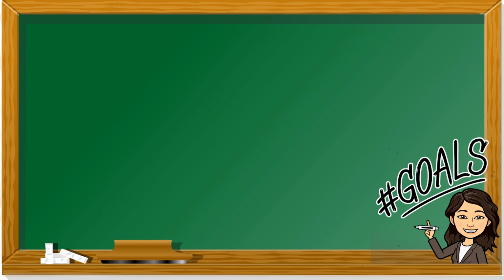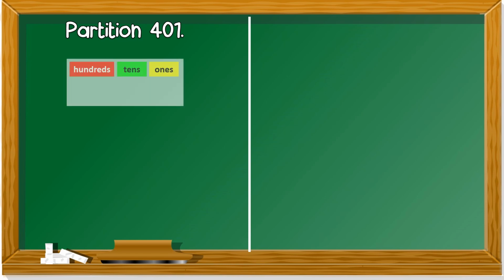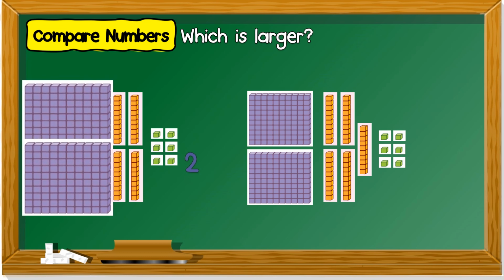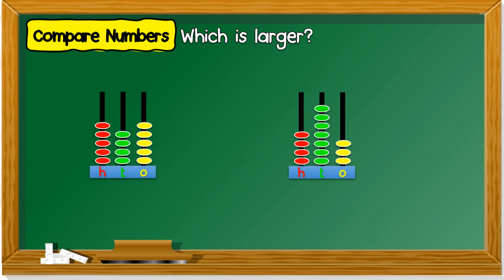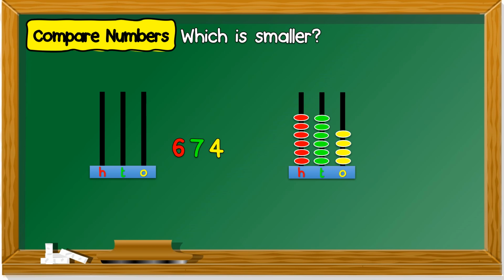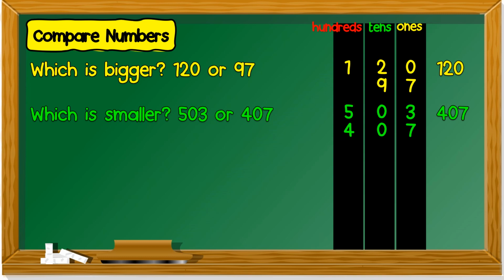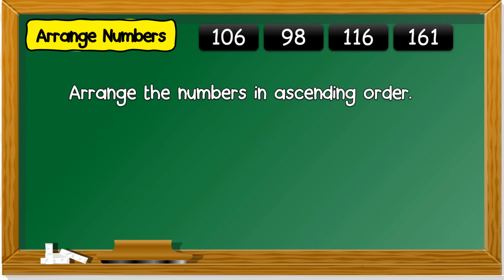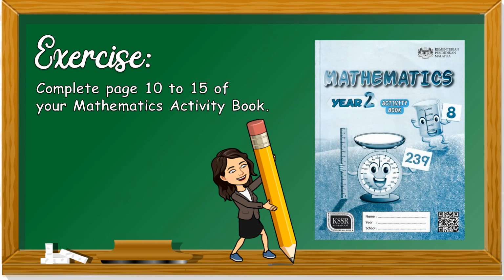Mathematics Year 2 | SK | Partition, Compare and Arrange Numbers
SK @ National School's Year 2 Mathematics
Unit: Numbers up to 1000
Topic: Partition Numbers
            Compare Numbers
            Arrange Numbers